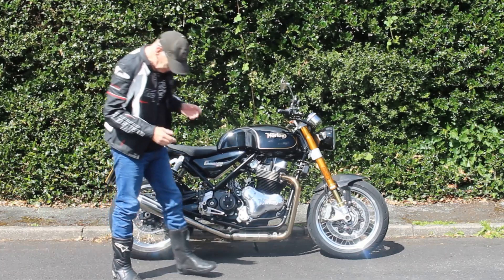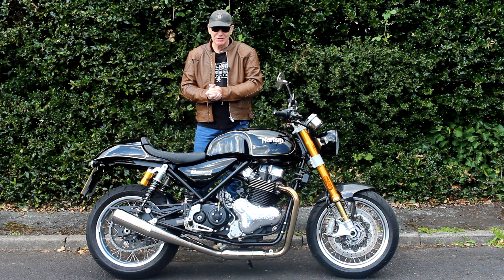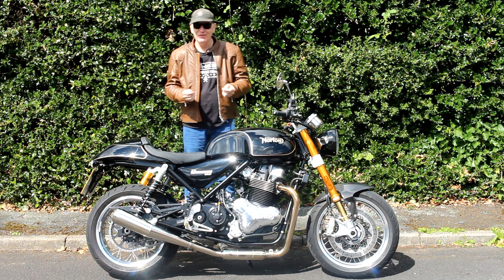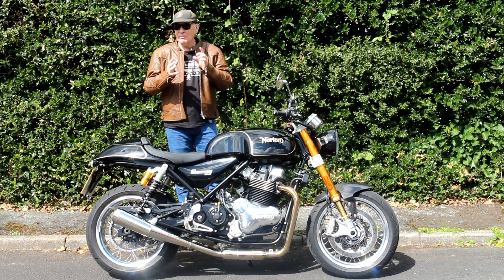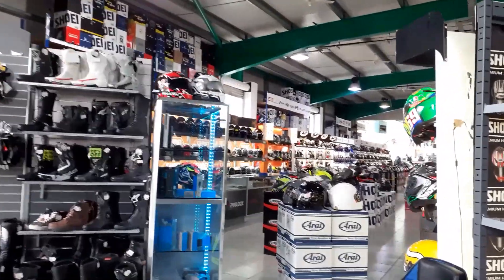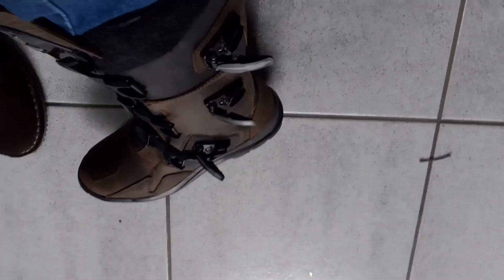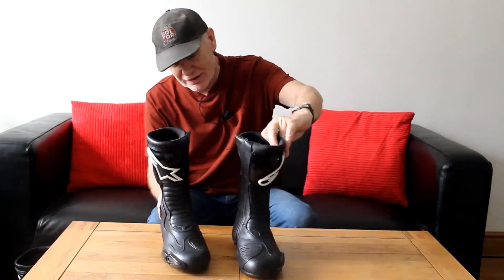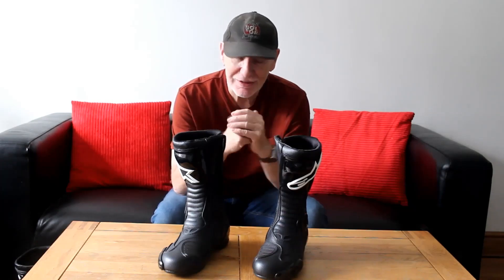Buying New Retro Boots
After 15 years my Alpinestars need to be replaced, not with one pair of boots, but with two.